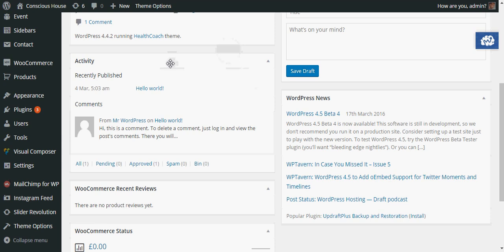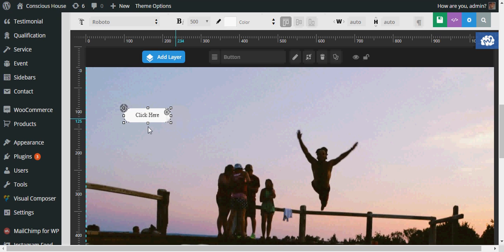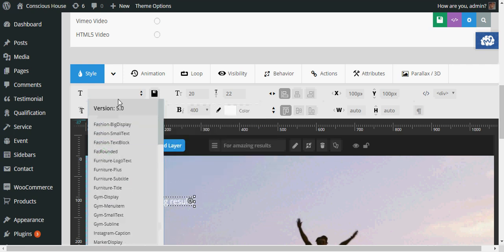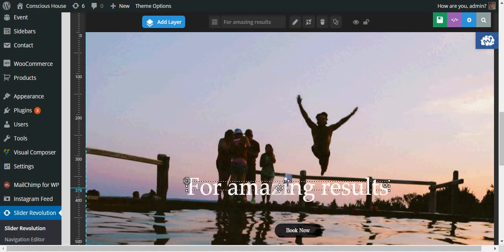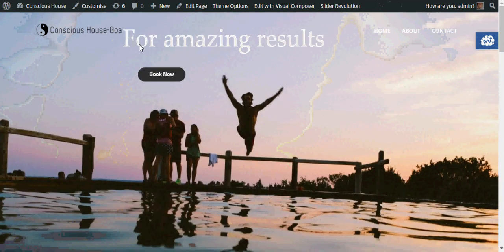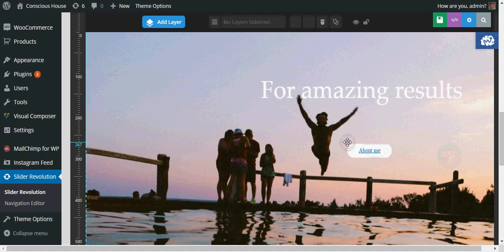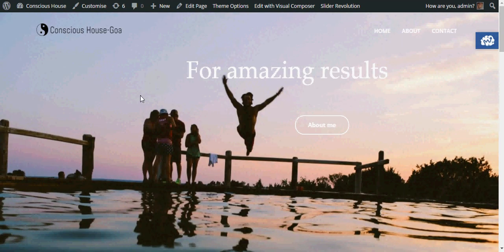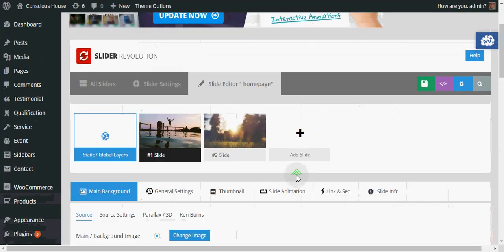Add call to action buttons to revolution slider in Wordpress